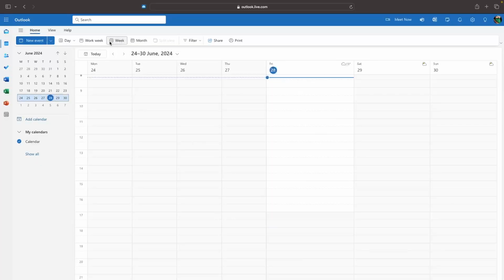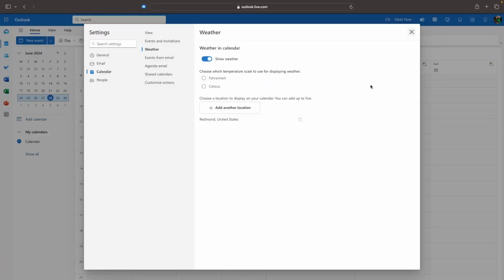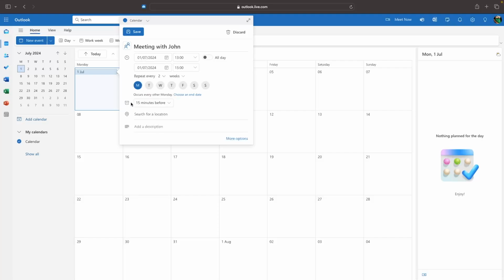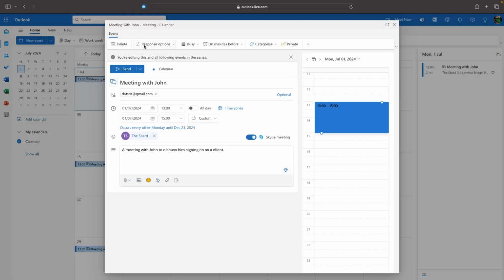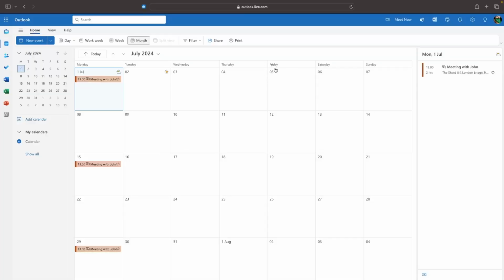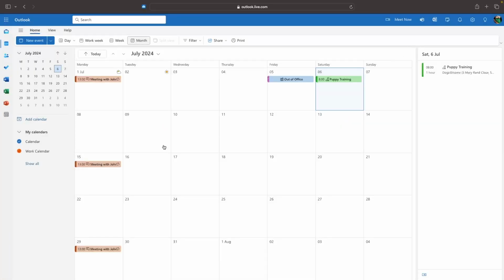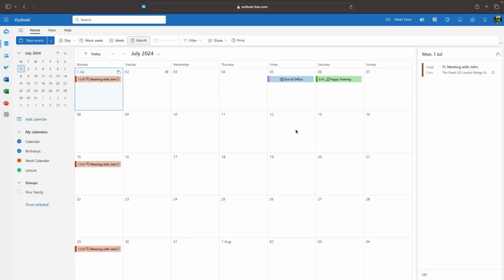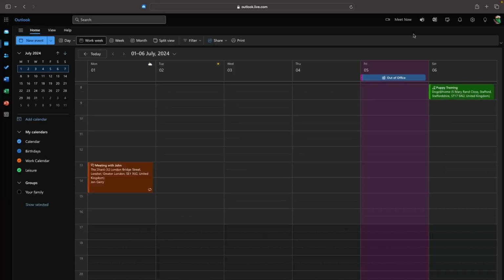Outlook Calendar Tutorial For Beginners (2024) | How To Use Outlook Calendar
This video is a step by step beginners guide showing you how to use Outlook Calendar for the first time, whether you are brand new or just need a refresher, this tutorial will show you everything that you need to know.

Timestamps
0:00 - Intro
0:32 - Dashboard & navigation
1:57 - Change weather location
2:57 - Add new event
5:58 - Edit event
8:48 - Adding more events
10:18 - Create new calendars
12:00 - Sharing calendars
13:10 - Settings & themes
15:28 - Outro